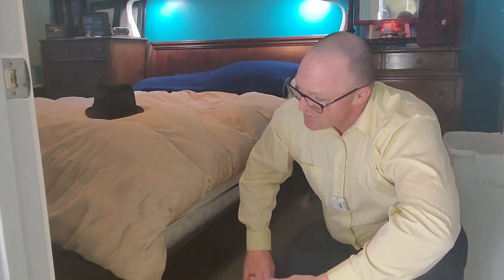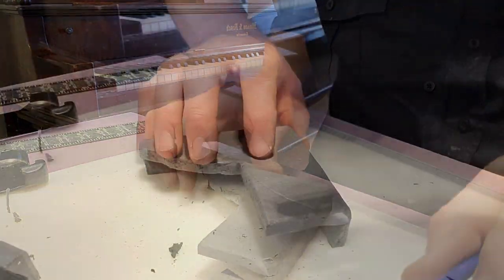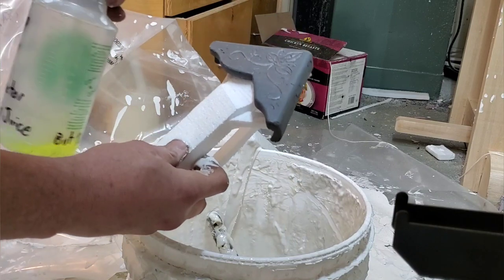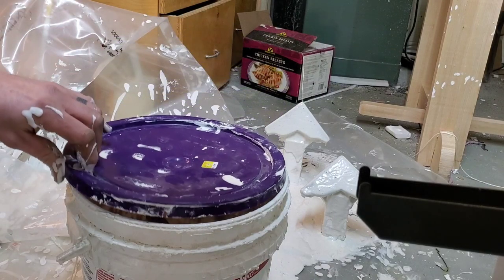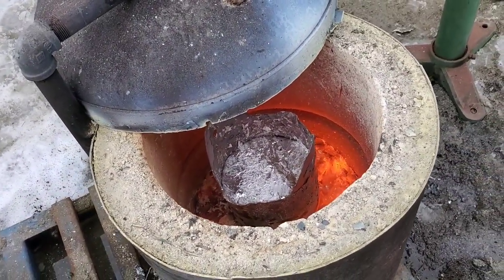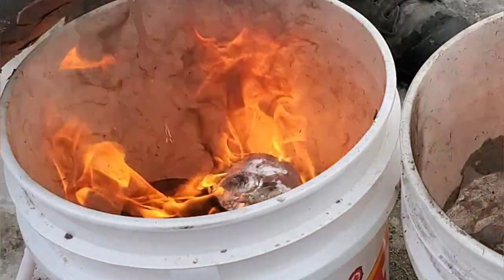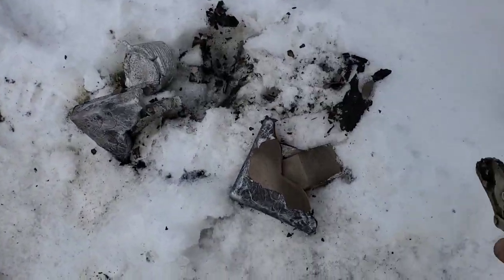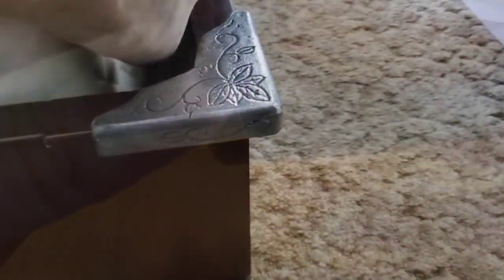Casting Aluminum Decorative Corners for Furniture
foundry workshop today I use an easy lost foam casting process to cast Aluminum corners for a bed frame

casting of decretive corners for a bed that was ruined when my German shepherd puppy chewed the corners. this process that I use is Lost foam casting and when done properly can be an accurate way of casting parts for not only furniture but for machines as well.

Check out other experts on youtube

let's not forget

stevensr8's video where he tests the thickness of plaster coating and the differences it makes  in the end product .